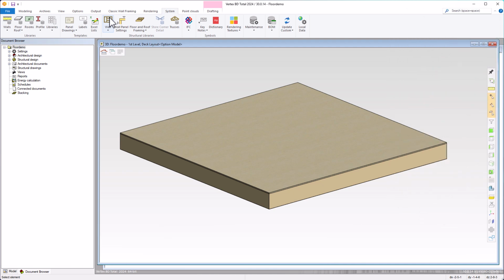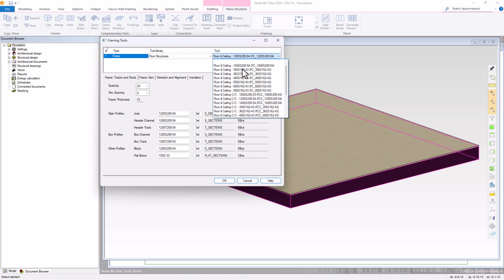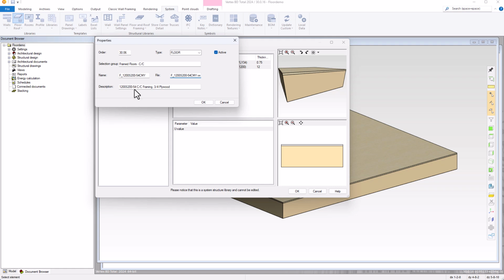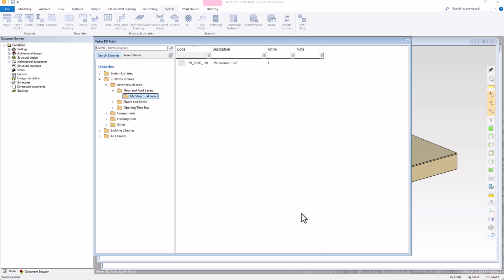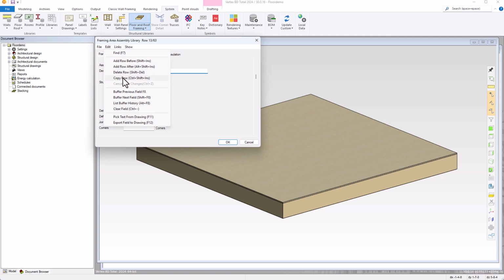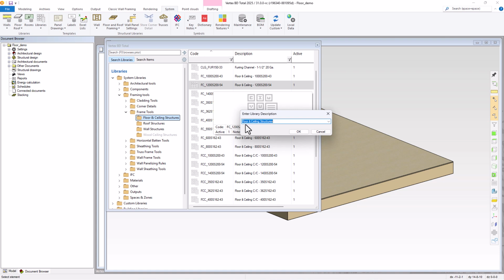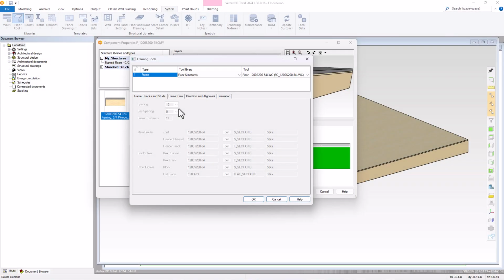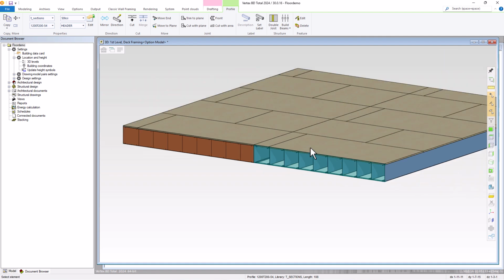Creating Custom Floor Types in Vertex BD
Learn how to create custom floor types, and the layers and framing tools that make up the floor types in Vertex BD.  See how to create the new custom libraries then add and edit the new components.

Video Timestamps
0:00 Intro
00:40 System Libraries
01:29 Floor Components
03:58 Wood Version Floor Components
04:34 Create a new Floor Type
07:23 Create a new Floor Layer
12:01 Create a new Floor Frame Tool – For Vertex BD 2024 and earlier
15:25 Create a new Floor Frame Tool – For Vertex BD 2025 and newer
19:13 Assign a Framing Tool to a Floor Layer
20:44 Drawing a new custom floor
22:15 Create Floor Panels